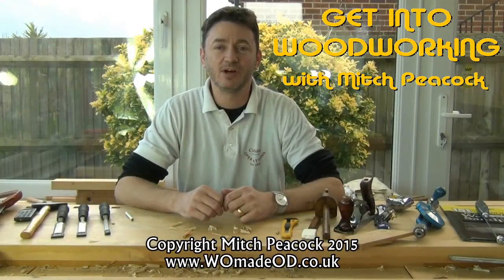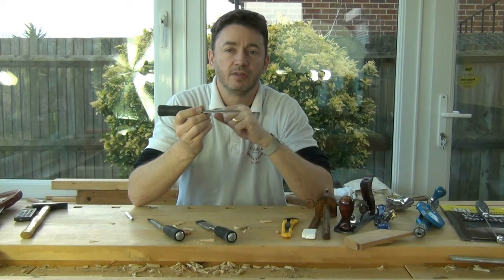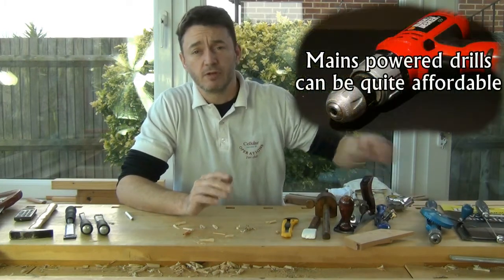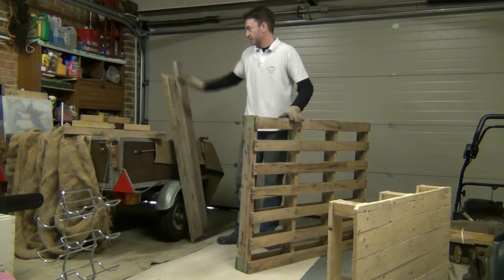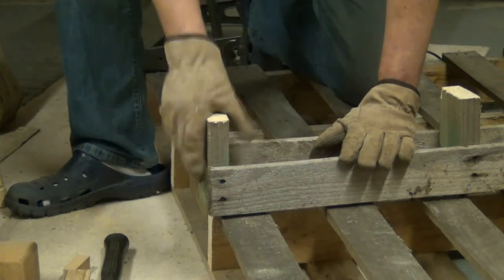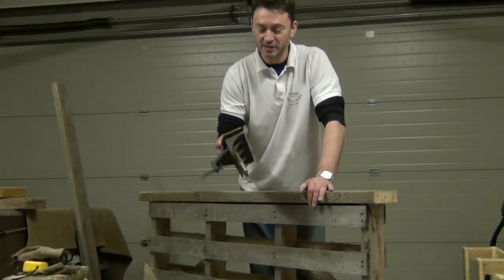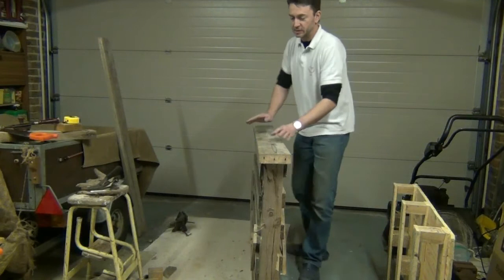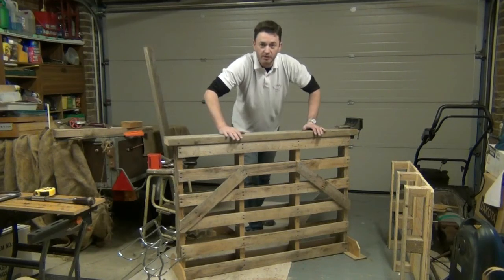Make a Free Bench from a Pallet - GIWS1E2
Get Into Woodworking - The Beginners Guide to Woodwork
Episode 2: Making a slim bench, virtually free. Introduction to bevel edge chisels and hand drills.

If you're interested in trying woodworking, I'll show you how, no matter what your budget, or experience.

Introductions to essential tools and their use (followed up later with more in-depth information). Instruction on basic joints and design considerations. Demonstrations based around making boxes - the basic building block of a lot of furniture, and simple stools and chairs.

All hosted by Mitch Peacock, from the WOmadeOD channel.